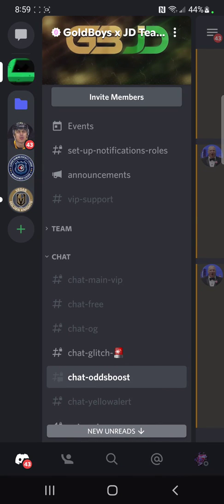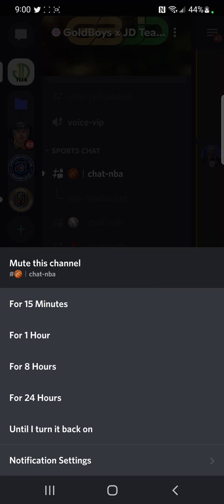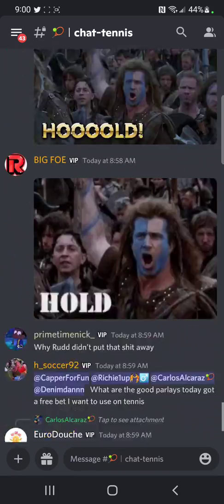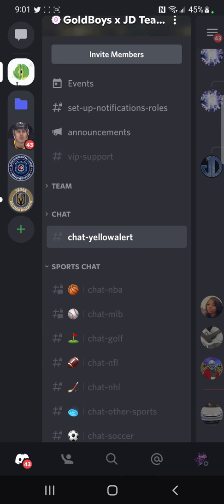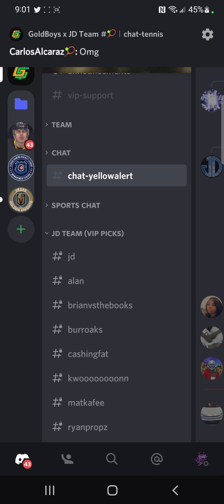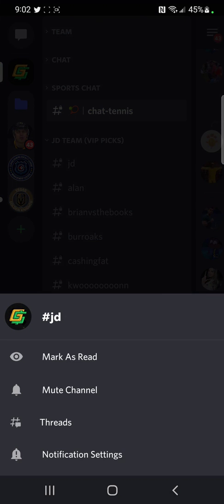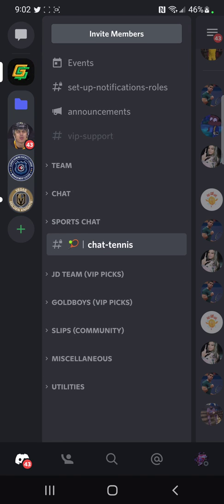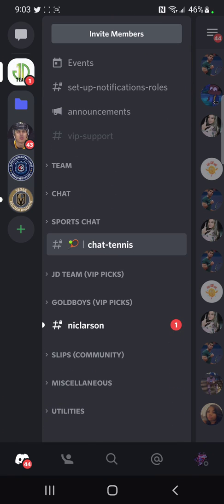Discord Help: Muting and Collapsing Channels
This video is presented for educational and/or entertainment purposes ONLY.
Any actions you take based on this video are taken at your own risk.

If you're looking for a bet tracking application that is hassle free, download Pikkit and use code GOLDBOYS when signing up to receive anywhere from $3-$100 for free upon connecting a sportsbook account.

In this video, the GoldBoys Media team gives you a walkthrough on muting channels and collapsing categories to avoid being overwhelmed. More tips and useful information found in the Discord. Check us out!